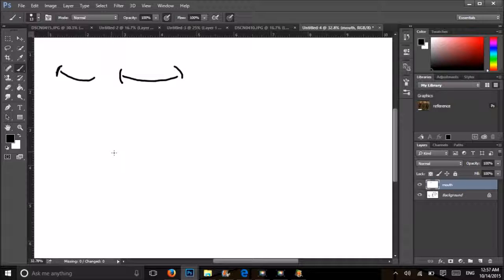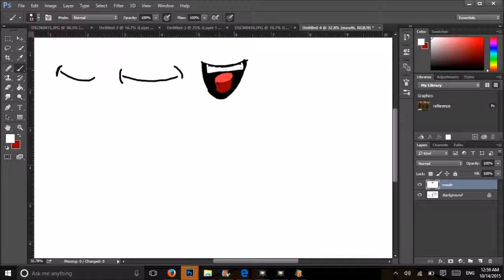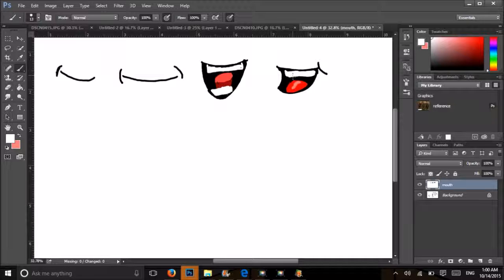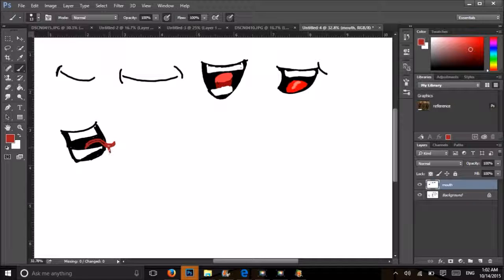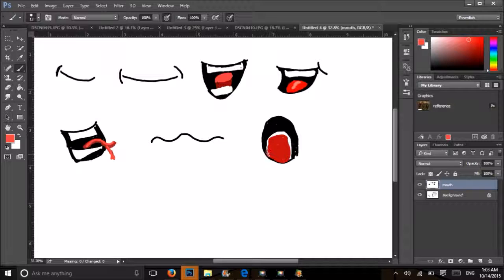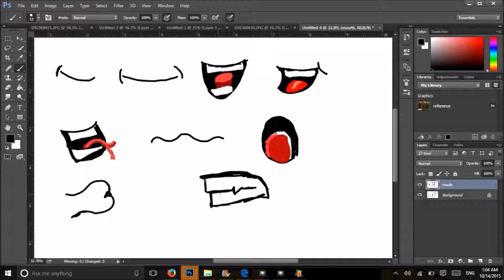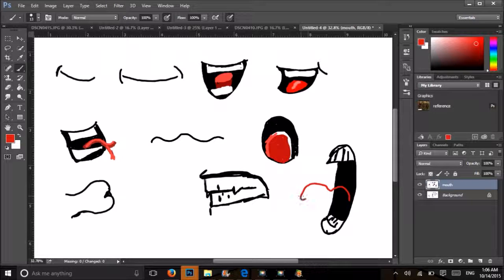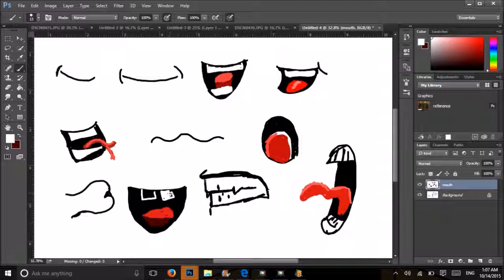Learn to Draw Some Cartoon Mouths in Photoshop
Drawing mouths can be an effective tool when cartooning and drawing comics. This video show some tips and tricks for drawing different expressions using only the mouth.